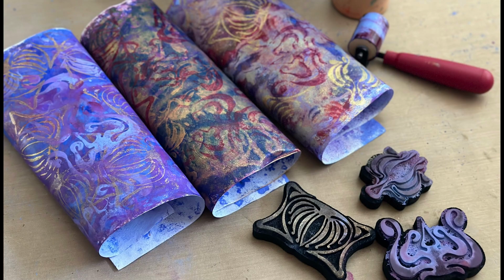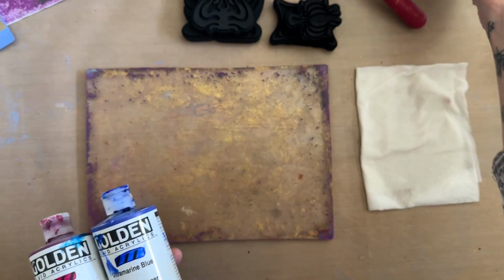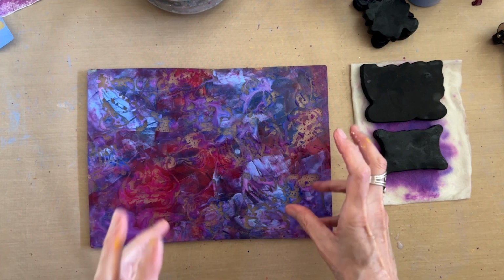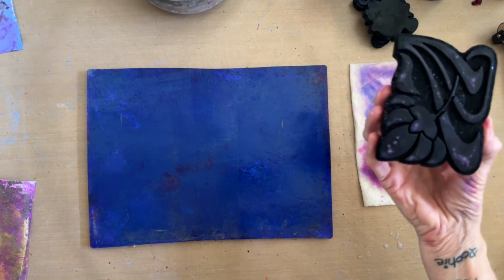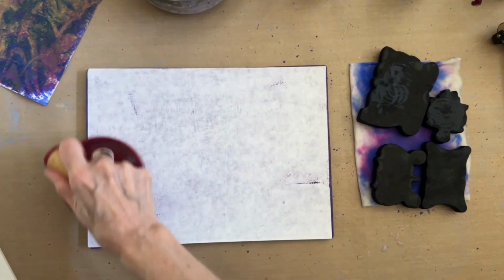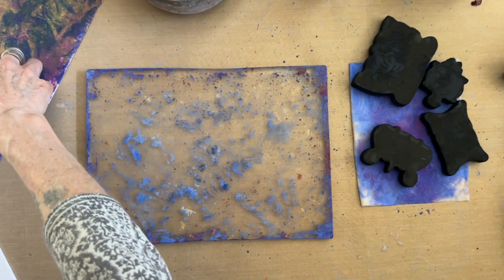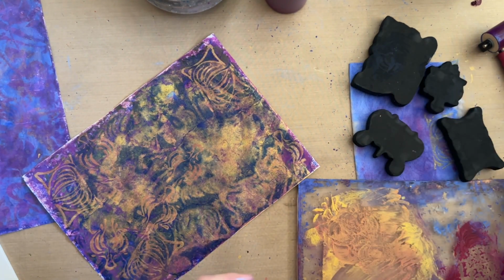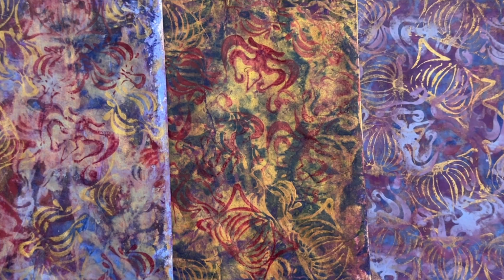Art Nouveau Stamping with Soft Organic Effects–Tutorial Tidbits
This week I am sharing techniques for creating soft and organic foam stamping effects with my Art Nouveau foam stamp designs from @joggles  Art Nouveau was all about organic shapes and patterns and so I decided to figure out how to achieve some painterly effects with the foam stamps rather than just creating patterns with crisp edges. What’s the key to the soft and subtle effect? WATER, WATER, WATER!! Check out this fun and simple technique and how I used it to create some beautiful collage papers in a palette of purple and periwinkle.

⭐️ SUPPLIES –AMAZON –
Golden Fluid Acrylic Paints
My Tutorial Books